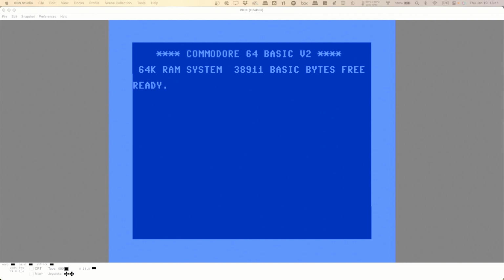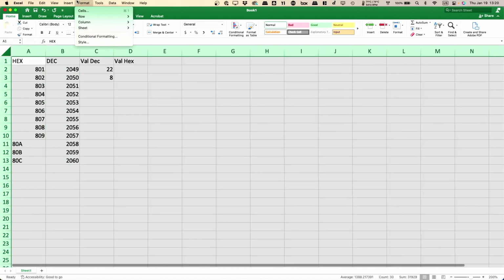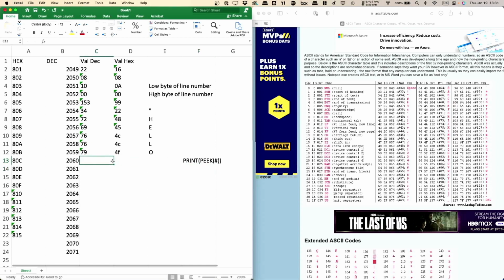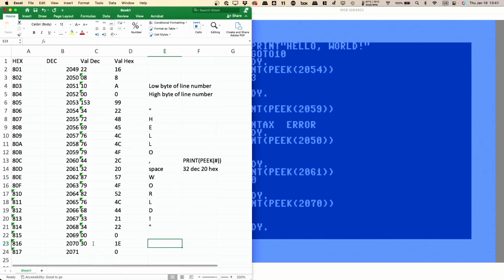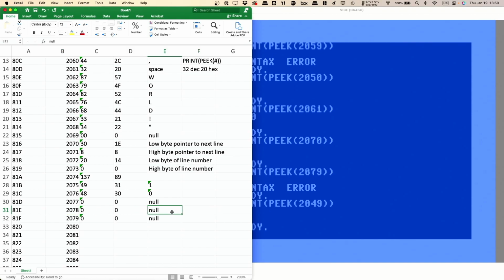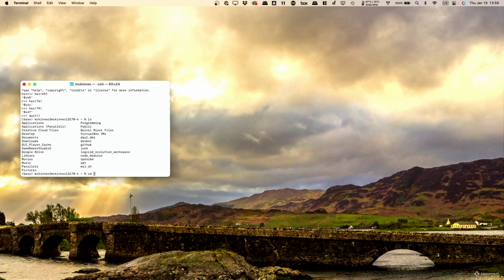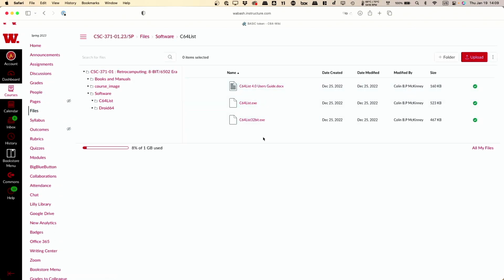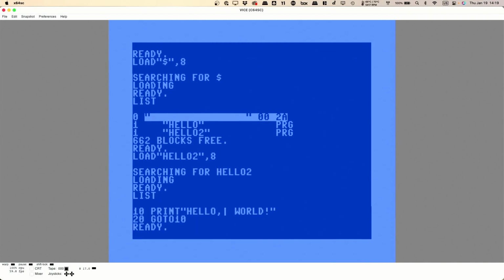CSC371: 19 January, BASIC, Tokens, and Droid64